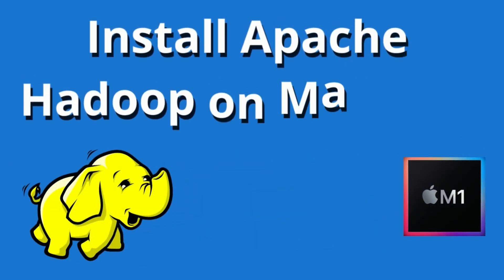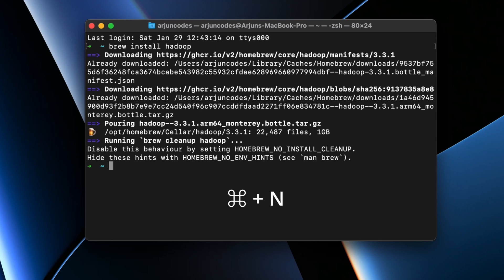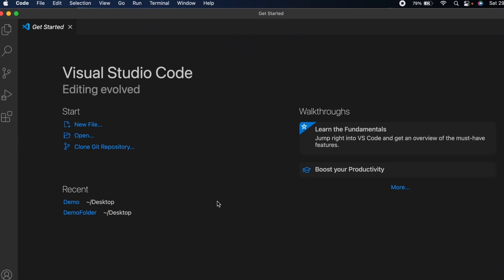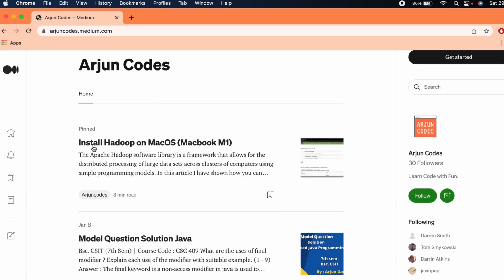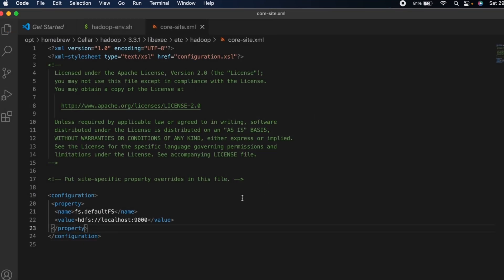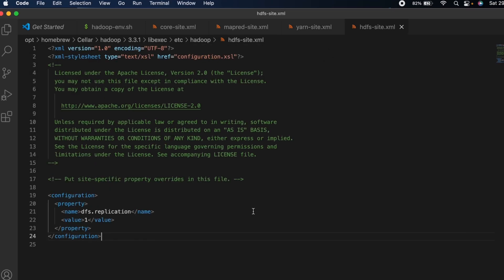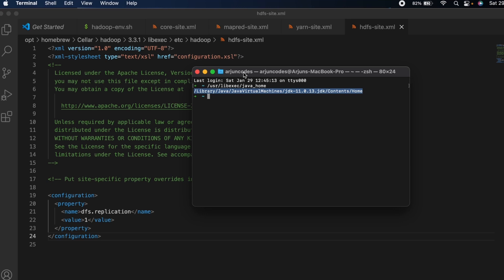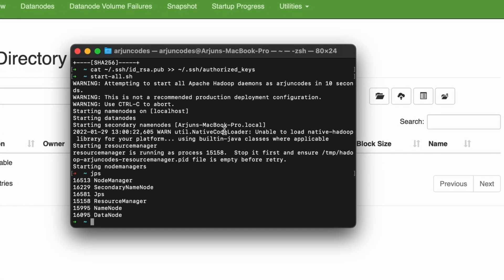Install Hadoop on MacOS (Macbook M1) | HDFS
In this video I have shown how you can install hadoop on your MacOS( Macbook M1, M1 Max or silicon chip ).

Timelapses :
00:00-00:40 - Introduction
00:40-00:54 - Install Hadoop using Homebrew
00:54-03:10 - Install Code command in PATH
03:10-03:50 - Add JAVA_HOME path to hadoop environement
03:50-05:05 - Make Changes on core-site.xml file
05:05-05:40 - Make Changes to hdfs-site.xml file
05:40-06:15 - Make Changes to mapred-site.xml file
06:15-07:05 - Make Changes to yarn-site.xml file
07:05-08:22 - Permission denied (publickey,password,keyboard-interactive)
08:22-09:30 - start-all.sh to start hdfs and jps to visualize
09:30-11:00 - Create directory inside hdfs
11:00-11:36 - Outro